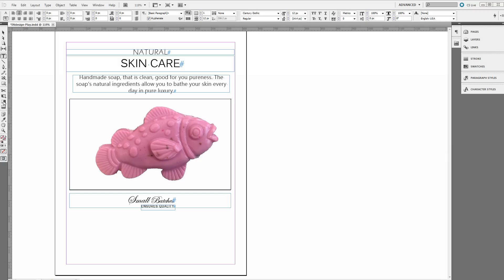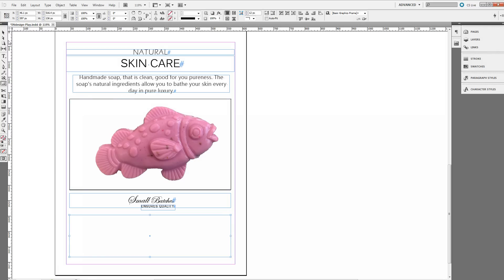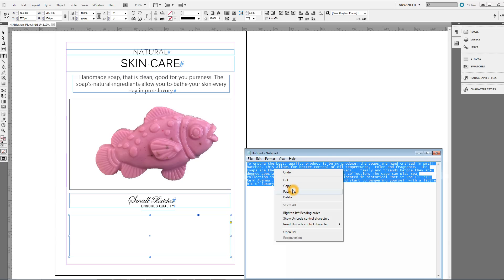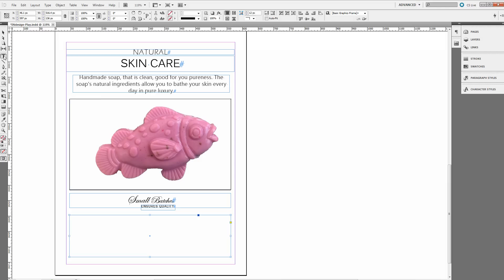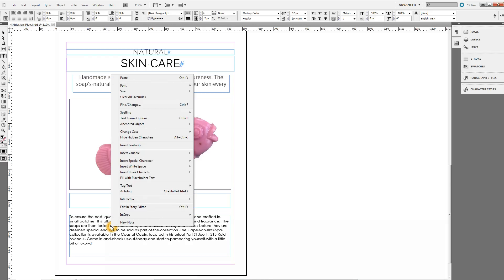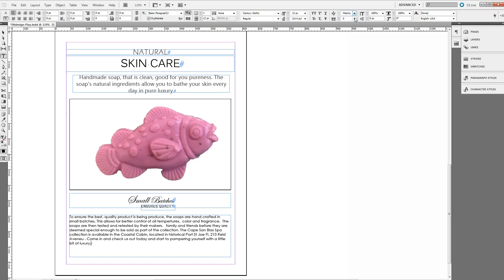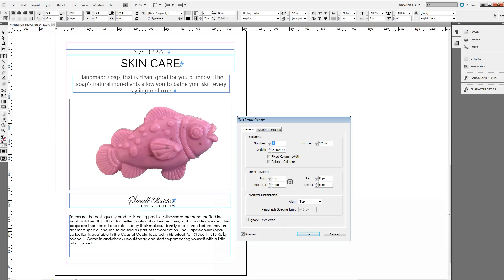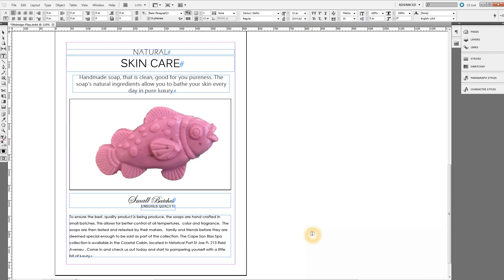A Beginners Tutorial How to Double Space Text in Adobe InDesign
This is just a quick 3 minute video that demonstrates how to double space your text in InDesign. I spent along time trying to find the answer and when I did the solution was so easy, I wanted to share if to other Newbies who need a quick, informative answer. A real word example is used in this demonstration.